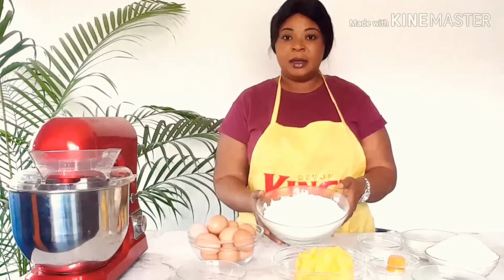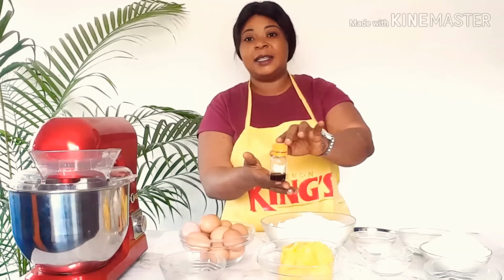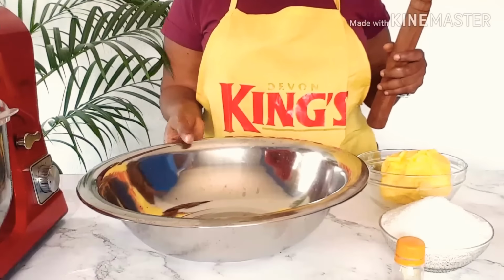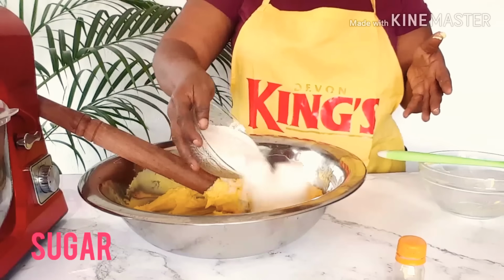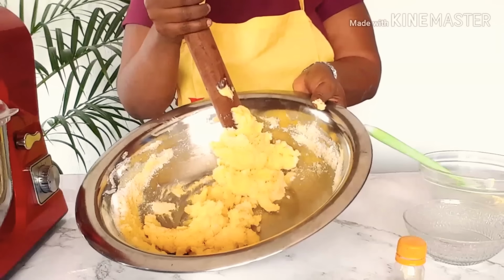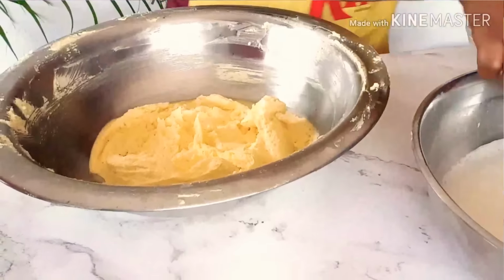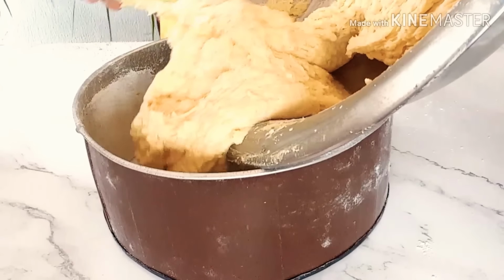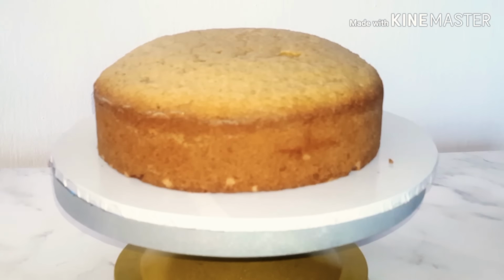HOW TO MAKE A BIRTHDAY CAKE WITHOUT MIXER| TUTORIAL | HOW TO MIX CAKE WITH HAND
Hey Guys!

This video will show you how to make a cake without an electric mixer.

Ingredients:
500g flour
500g butter
2/half cups sugar.
1tsp vanilla extract.
Half tsp nutmeg.
3tbs milk flavour.
 salt.
Half Tbs baking powder.
Half Tbs preservative.

Preparation.

1) .sieve all dry ingredients together ( except sugar) and set it aside.

2) .mix butter ,sugar and vanilla extract together till it is light and fluffy and set it aside.

3).break egg nd whisk till it is fluffy.

4).Add egg bit by bit in the butter mixture nd mix.

5).Add the dry ingredients bit by bit and mix till the dry ingredients is exhausted.

6). Pour the barter into a greased pan.

7) .bake till toothpick comes out clean from the cake.